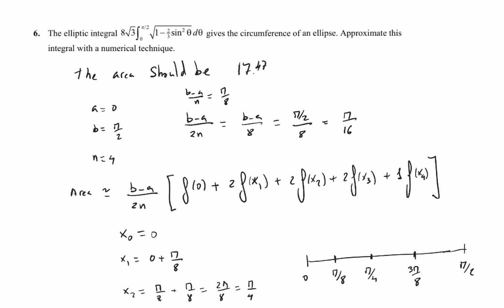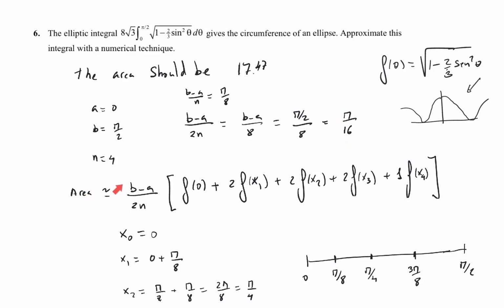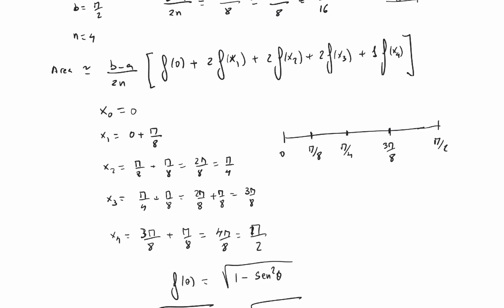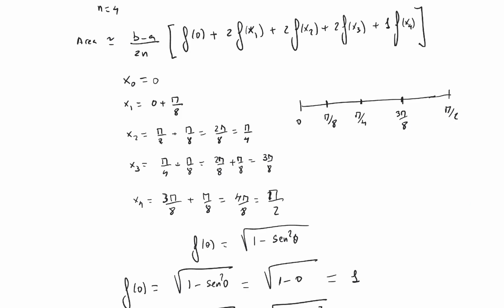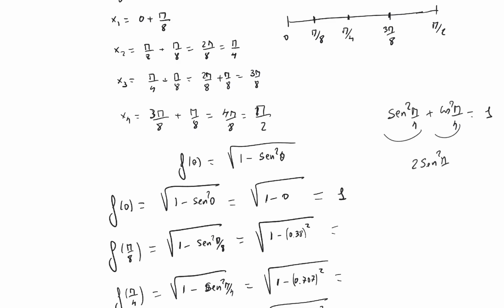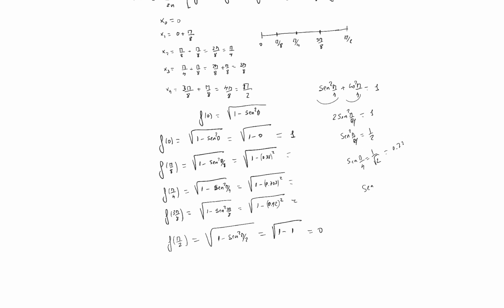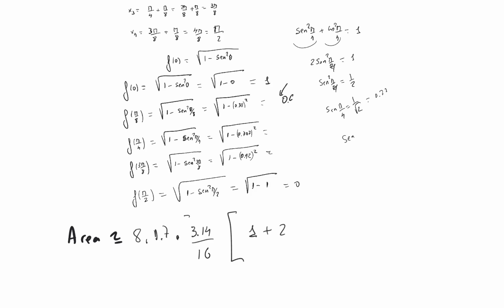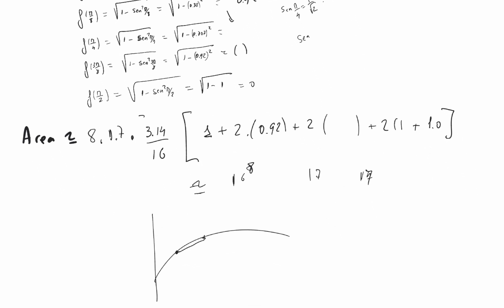lesson 23,Calculus 1,Numerical Integration problem 6